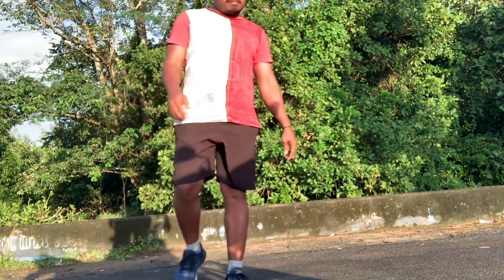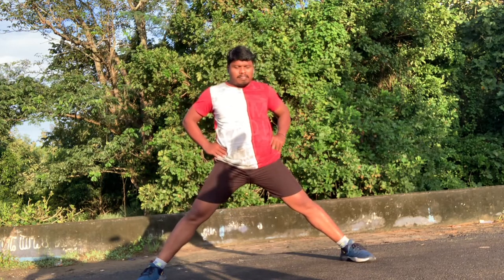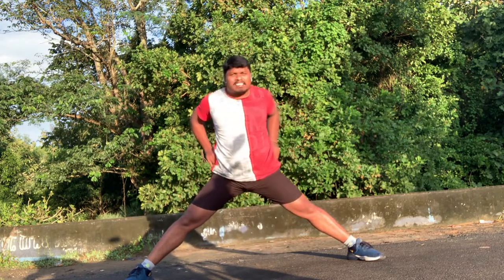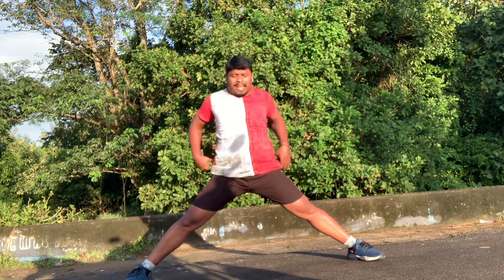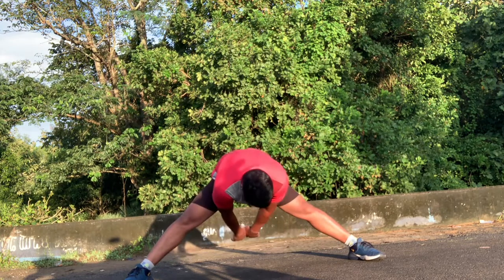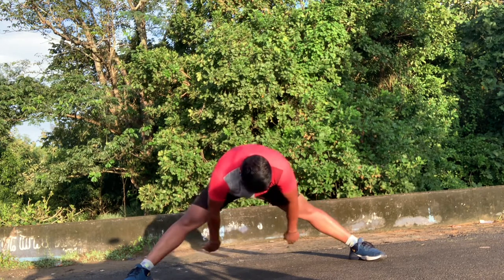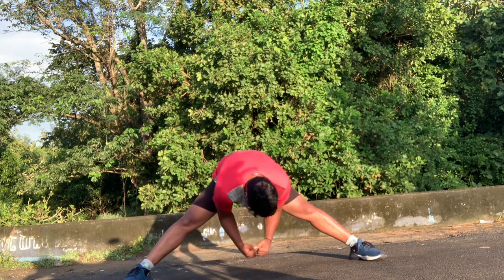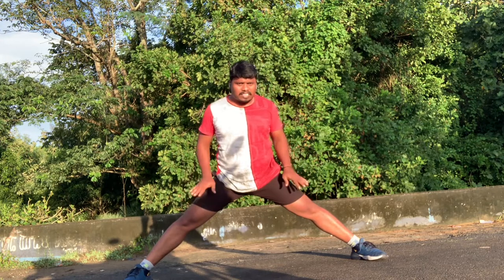Fat loss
హలో
నా పేరు త్రినాధ్  ధన్యవాదములు నా ఛానల్  కి    దిన్నా వరల్డ్
HELLO

Dinna World

ఈ ఛానల్ యెక్క ముఖ్య ఉద్దేశ్యం యెంటంటే అందరిని నవ్వించాలి అందరితో నవ్వుతూ ఉండాలి మరియు నా చుట్టూ ఉండే ప్రకృతి అందాలను మీకు చూపించడమే నా యెక్క ముఖ్య ఉద్దేశం  వీటితో  పాటు బాడీ వర్కౌట్ ఫ్రీ టైనింగ్ అండ్ హెల్త్ టిప్స్ మరియు వాటర్ ఫాల్స్  వీడియోస్ మన ఛానల్ లో ఉంటాయి
దయచేసి మీరందరు నన్ను ఆదరిస్తారని కోరుకుంటున్నాను   మరిన్ని వీడియోల కోసం  నా ఛానెల్‌ని సబ్‌స్క్రైబ్ చేయండి, సపోర్ట్ చెయ్యండి

The main purpose of this channel is to make everyone laugh, to laugh with everyone and to show you the beauty of nature around me, along with this, body workout, free tiling and health tips and waterfalls videos are in our channel.

ఈ ఛానల్ యెక్క ముఖ్య ఉద్దేశ్యం యెంటంటే అందరిని నవ్వించాలి అందరితో నవ్వుతూ ఉండాలి మరియు నా చుట్టూ ఉండే ప్రకృతి అందాలను మీకు చూపించడమే నా యెక్క ముఖ్య ఉద్దేశం  వీటితో  పాటు బాడీ వర్కౌట్ అండ్ హెల్త్ టిప్స్ మరియు వాటర్ ఫాల్స్  వీడియోస్ మన ఛానల్ లో ఉంటాయి
దయచేసి మీరందరు నన్ను ఆదరిస్తారని కోరుకుంటున్నాను   మరిన్ని వీడియోల కోసం plz నా ఛానెల్‌ని సబ్‌స్క్రైబ్ చేయండి

మరిన్ని వీడియోల కోసం plz ఈ  ఛానెల్‌ని సబ్‌స్క్రైబ్ చేయండి
keep  smile ☺